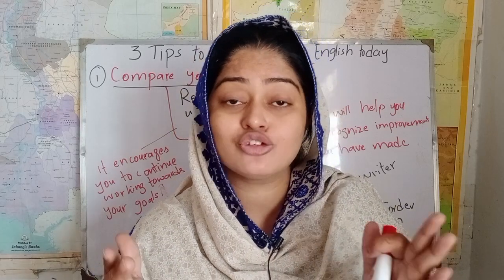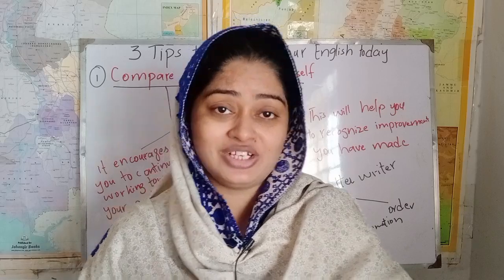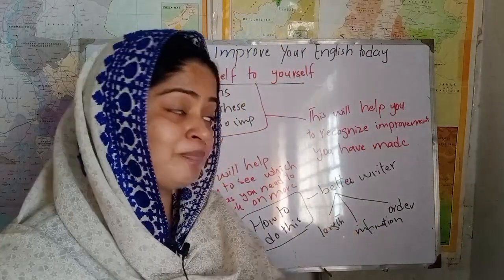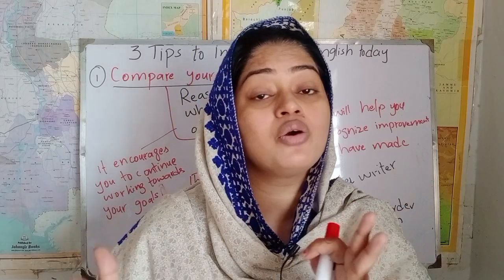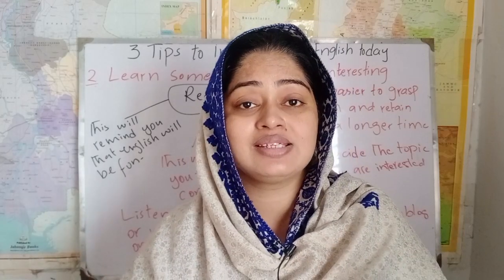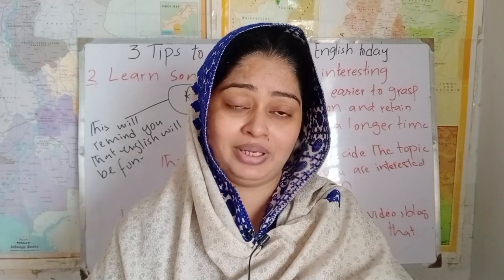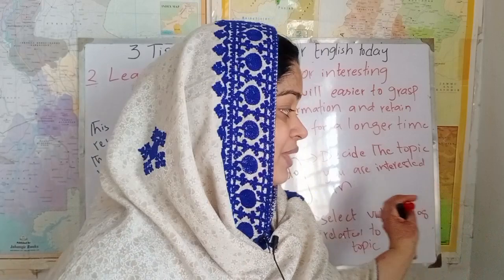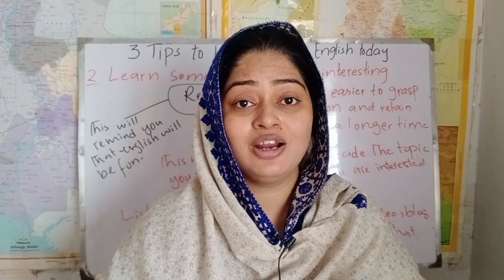Speak English Fluently in 2024 by doing these 3 tasks every day for 365 days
Learn English: 3 easy ways to get better
at speaking English

Hello Everyone This is Gul Knowledge Hub here. I
have shared some
steps which can help you to start speaking English
fluently or to make English learning environment
to
improve speaking E[nglish. which you can apply in
your
learning I am sure you will get fluency in speaking
English gradually.
If you have any Suggestion or question just let me
know below in comment box, I will respond you
there.
Topics Covered!
How to get confidence while speaking English
speak English with confidence
how to become confident in speaking English
Gul Knowledge Hub
English speaking
English speech
speaking English
how to practice English speaking alone
easy English speaking
daily speaking English
English conversation
easy English speaking
daily speaking English
English conversation
English conversation practice
English language for begineers
English practice
English learning videos for speaking English
English speaker
English speaking course
how to improve speaking skills
how to learn English
how to learn English fluently
how to speak English well
how to speak in English fluently and confidently
how to talk English fluently
learn English
learn English speaking
spoken English easy method

@AleenaRaisLive @LearnWith Sakib0@iamsamiya
@EnglishConnectionBy Kanchan@DearSir

LIKEJSHAREJCOMMENT
Your appreciation is a booster for us to make
more
and more Educational videos